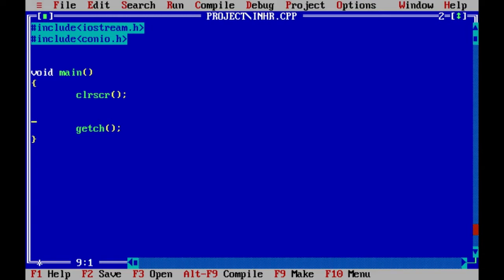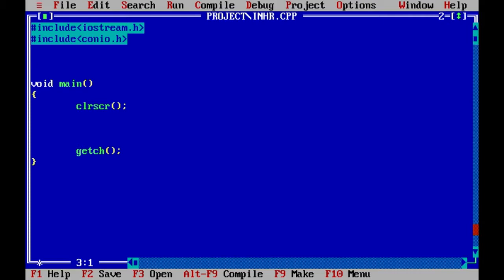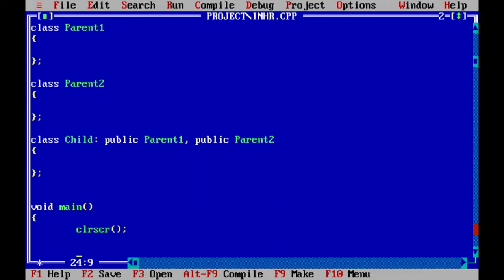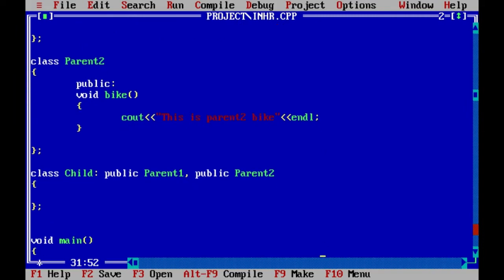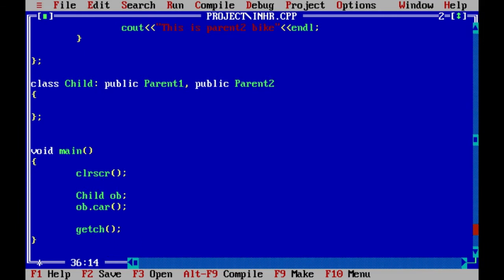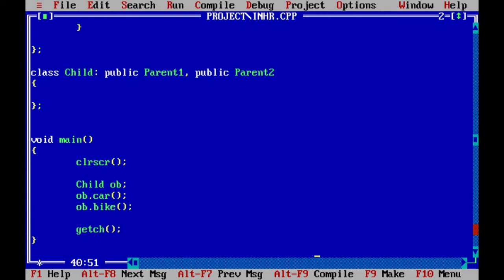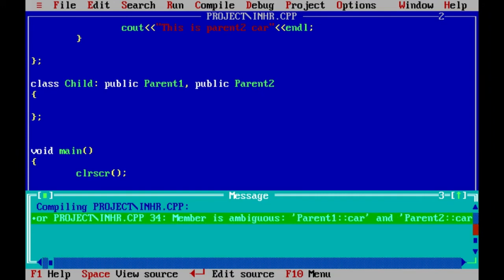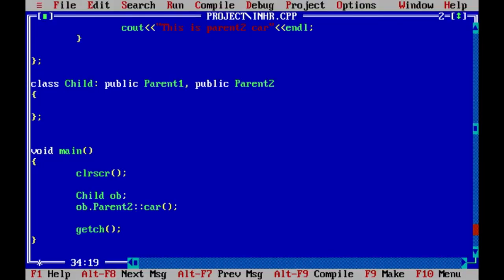OOP#11 - Multiple Inheritance